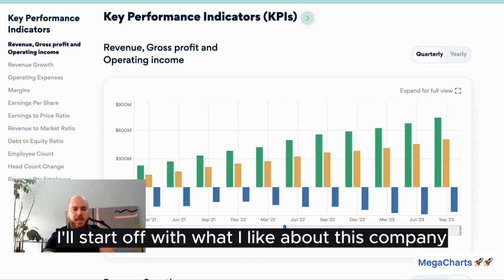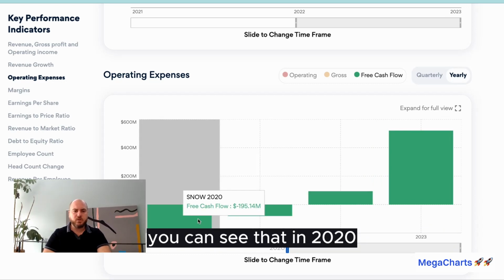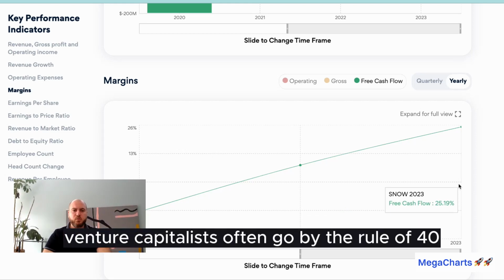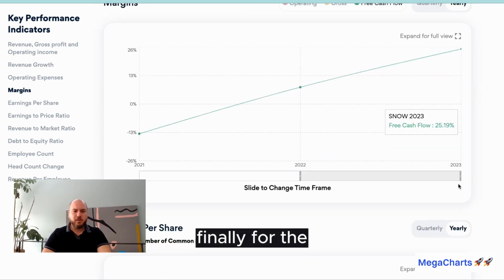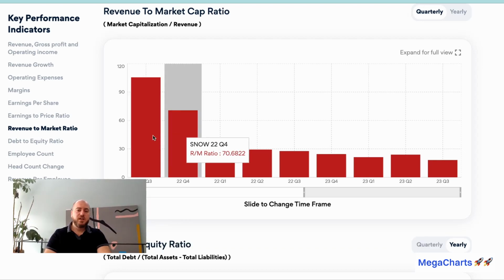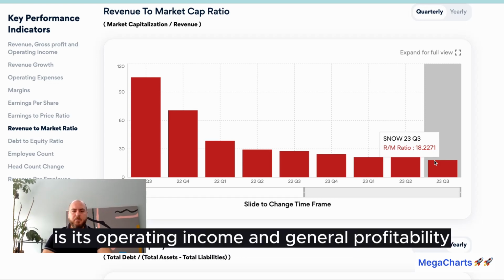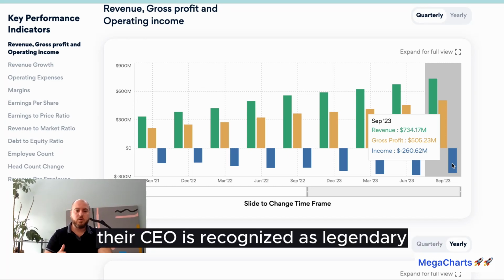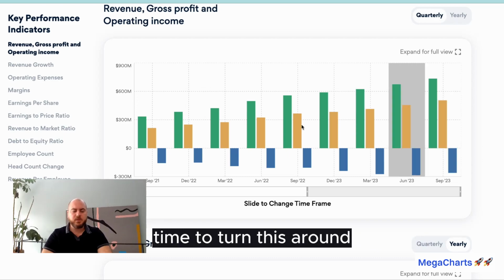How Snowflake is Melting the Competition: A MegaCharts Stock Analysis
Episode 1 of the MegaCharts Stock Analysis Channel!! Where we use MegaCharts software to evaluate stocks along their KPI's and make an educated guess as to where they'll go next. Some of the topics covered are Snowflake's revenue growth, revenue to market cap ratio, operating income and more!

To do analysis like this yourself, visit: megacharts.com.